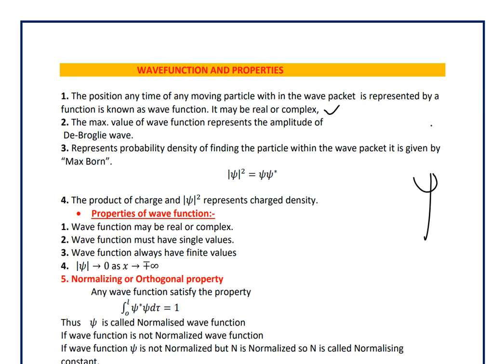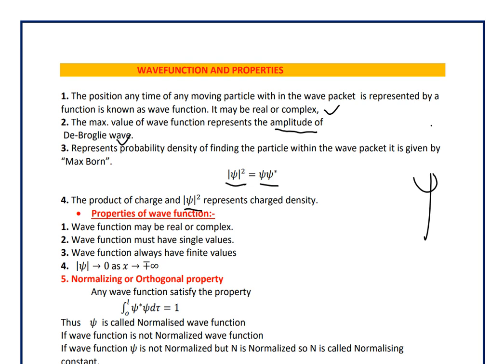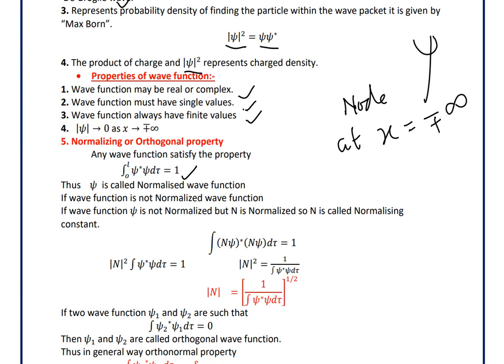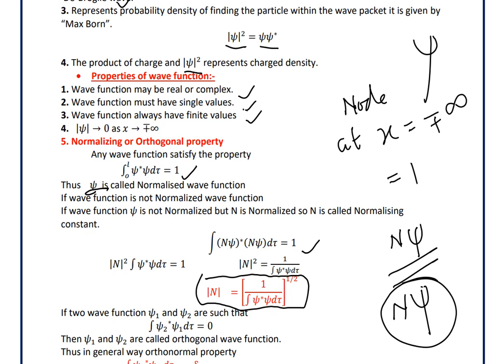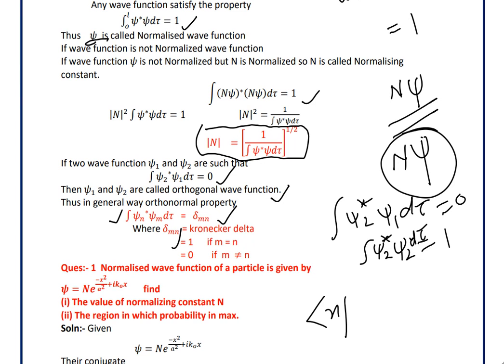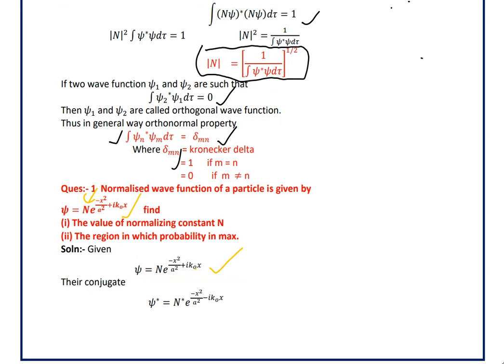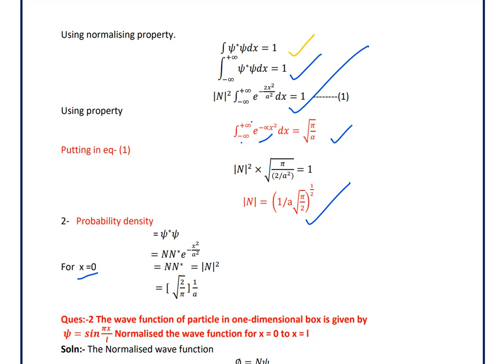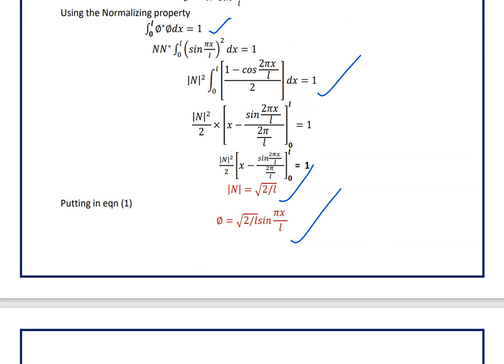October 26, 2022